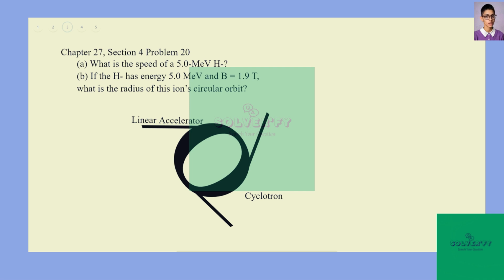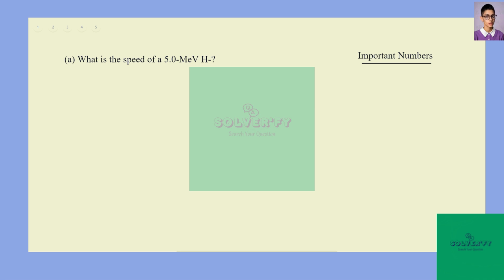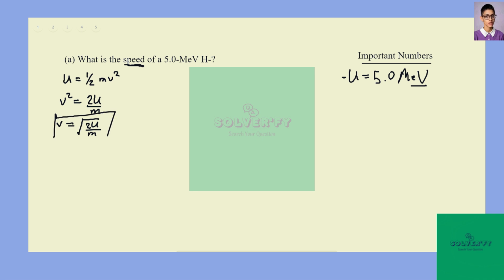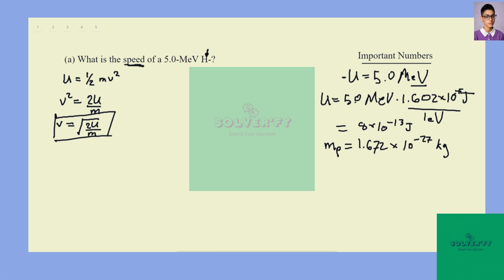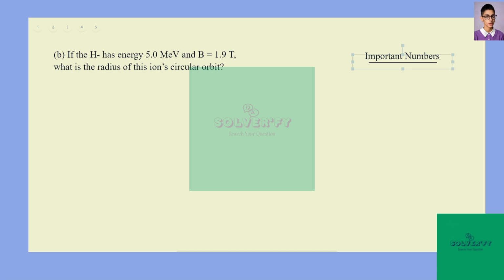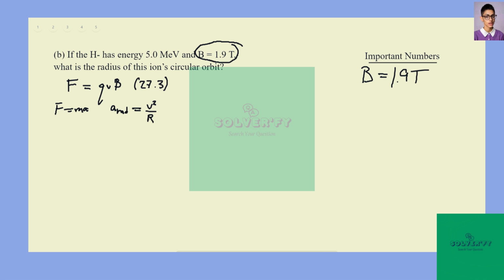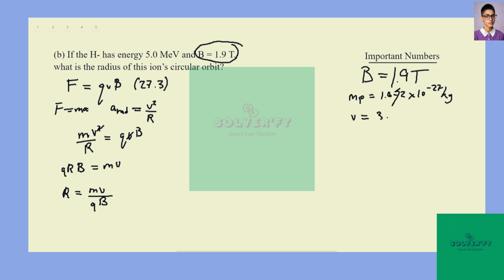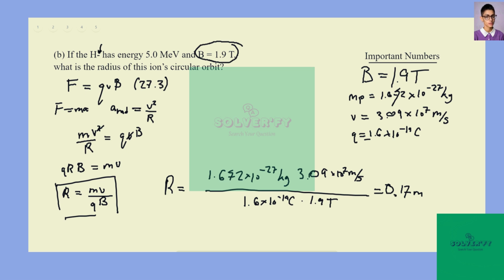Cyclotrons are widely used in nuclear medicine for producing short-lived radioactive isotopes. These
Cyclotrons are widely used in nuclear medicine for producing short-lived radioactive isotopes. These cyclotrons typically accelerate H (the ion, which has one proton and two electrons) to an energy of 5 MeV to 20 MeV. This ion has a mass very close to that of a proton because the electron mass is negligible-about of the proton's mass. A typical magnetic field in such cyclotrons is 1.9 T. (a) What is the speed of a 5.0-MeV H ? (b) If the H has energy 5.0 MeV and 1.9 T, what is the radius of this ion's circular orbit?